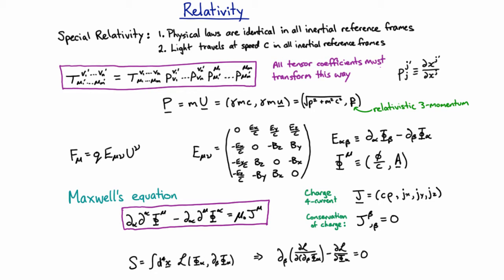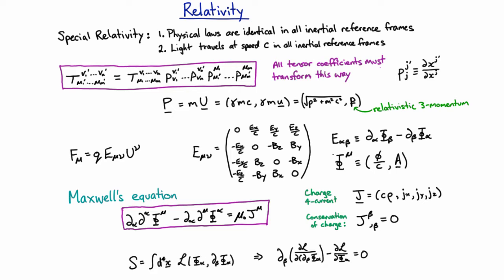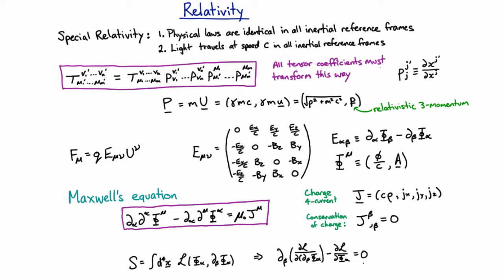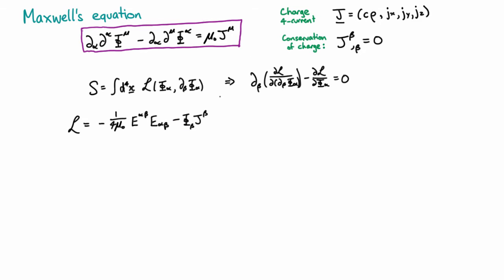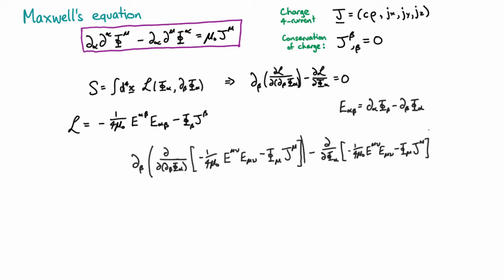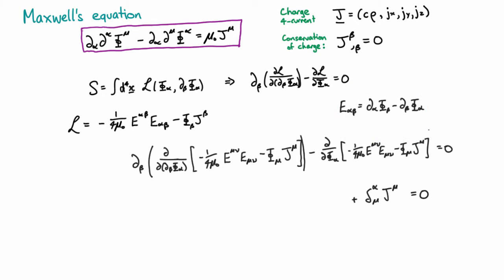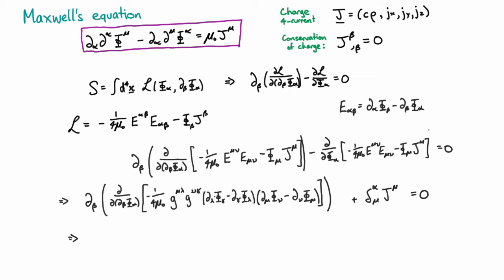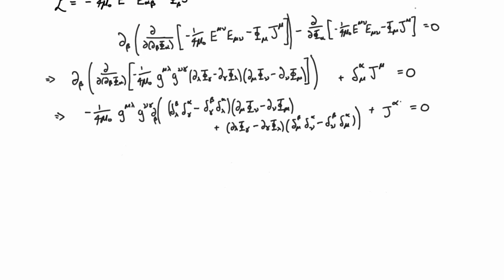Phys3001 Lecture 28.1